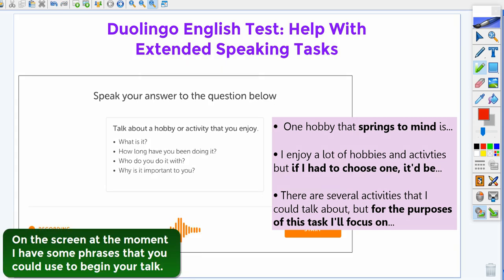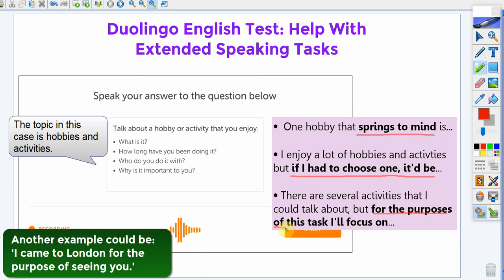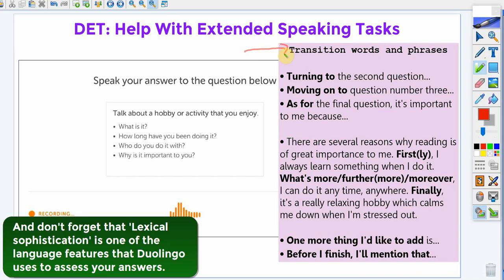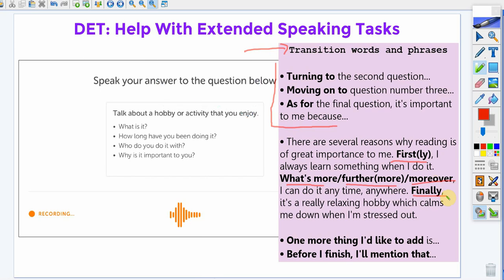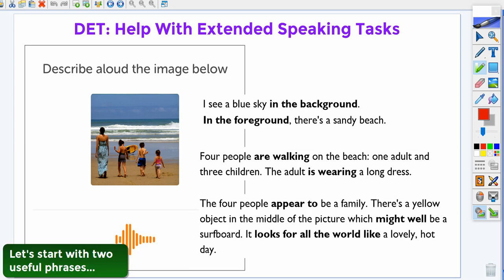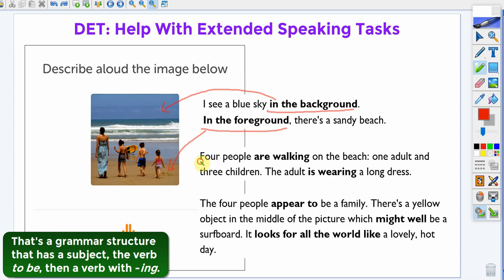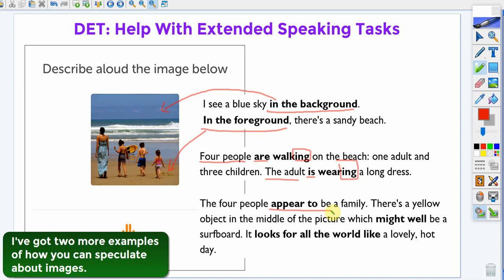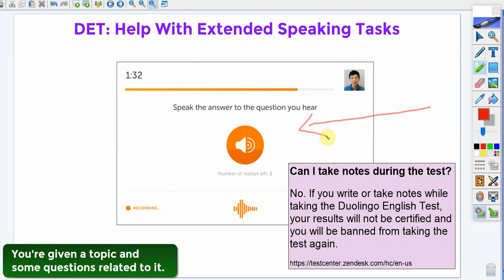Duolingo English Test: Help With Extended Speaking Tasks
The objective of this video is to present some advice and some useful language that will help you improve your score in the Duolingo English Test.

Duolingo's extended speaking tasks require you to use your own ideas and your own English.

If you're planning to take the Duolingo English Test, I wish you all the best.